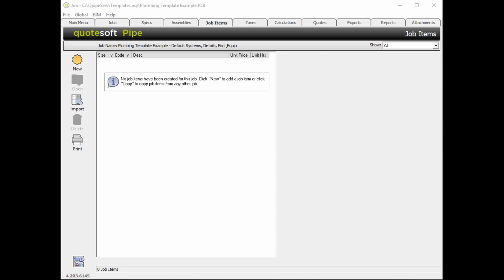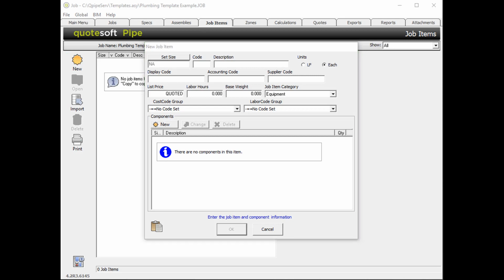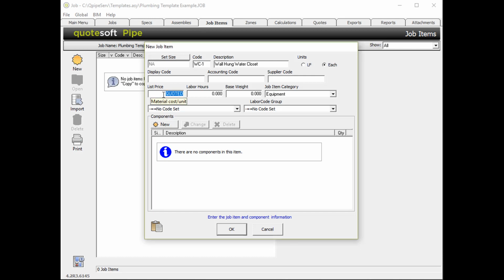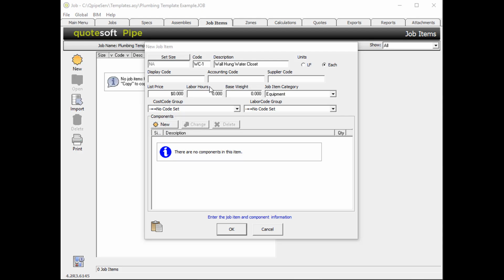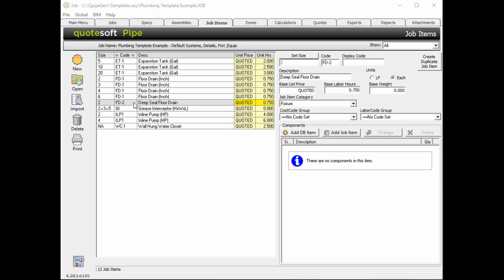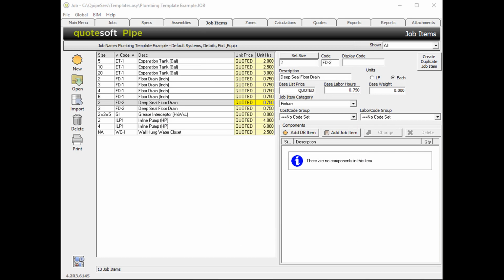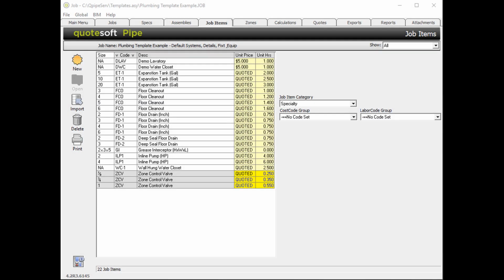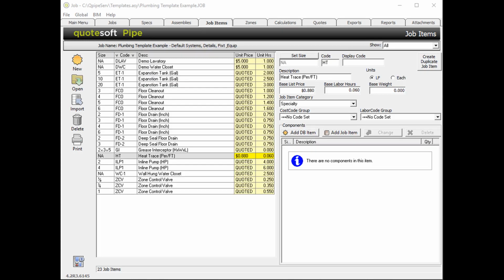QuoteSoft - Pipe - Job Items